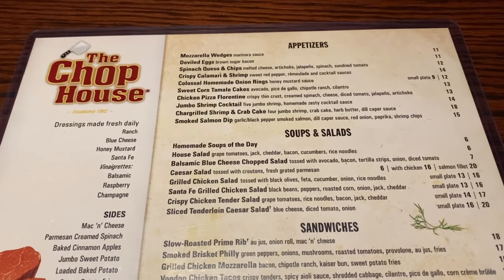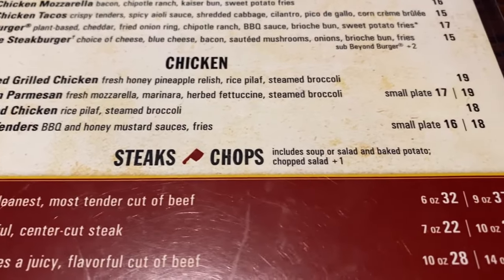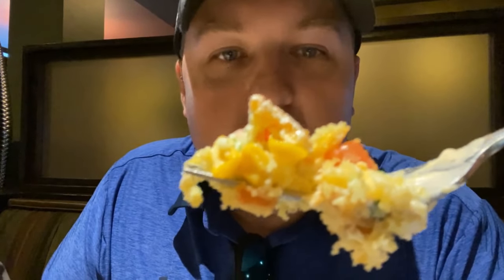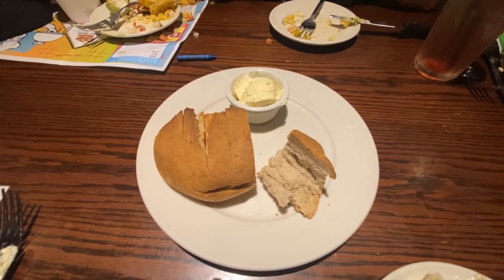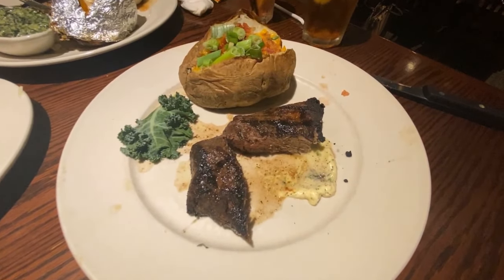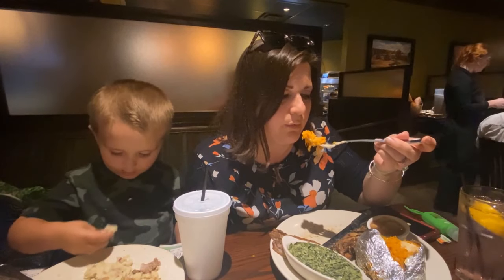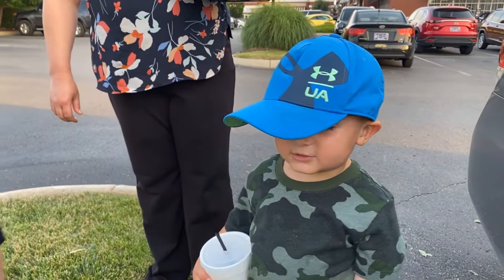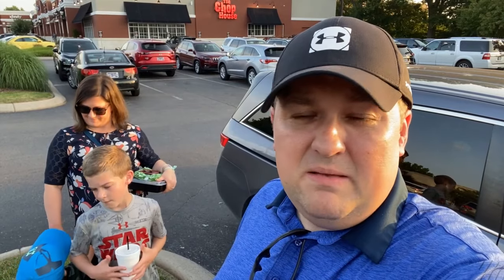The Chop House | Voted As the BEST STEAK In the Smoky Mountains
In today's episode, we're visiting The Chop House.  The Chop House was voted as having the best steak in the Smoky Mountains back in 2016.